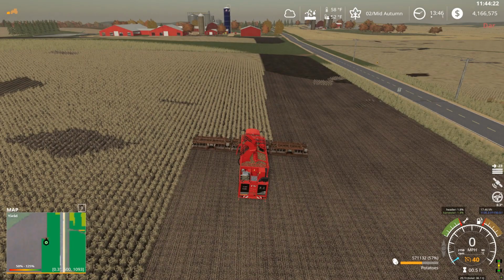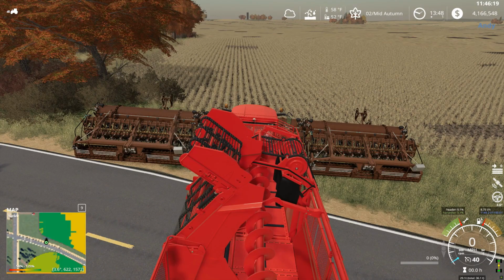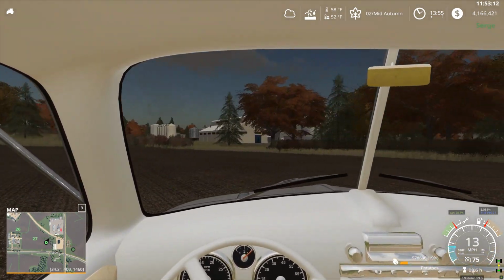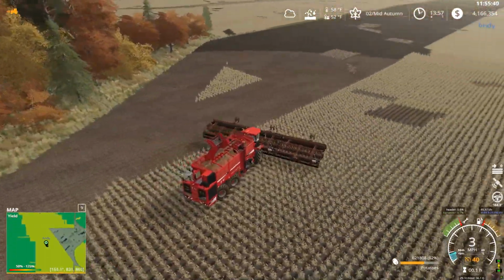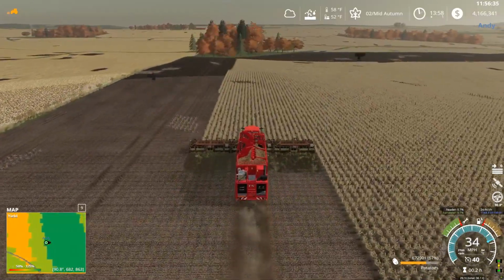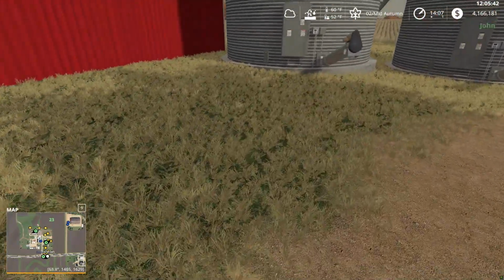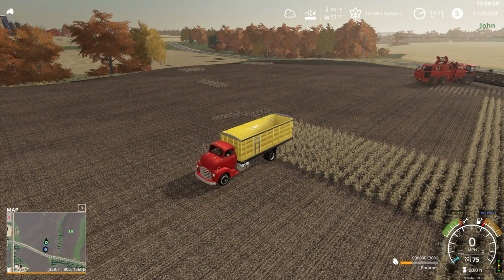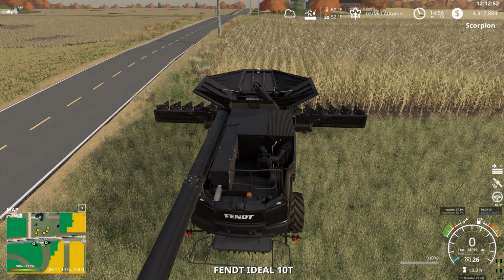Farming Simulator 19 Rags to Riches on Simon Family Farm Ep 73